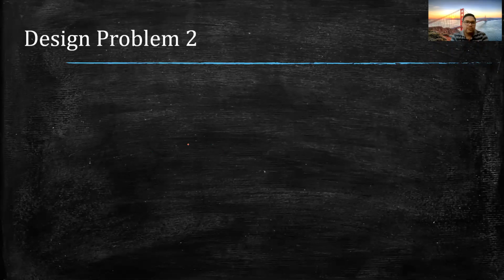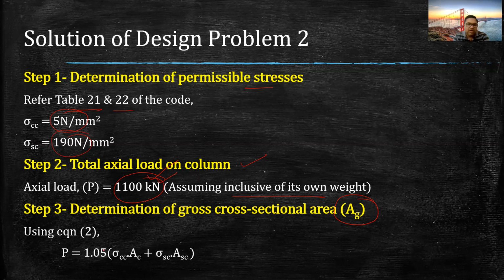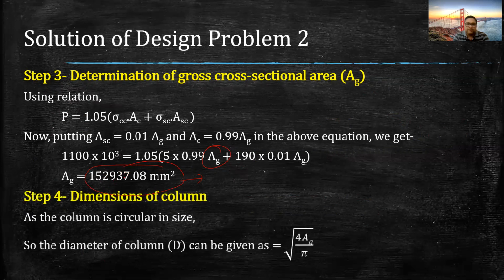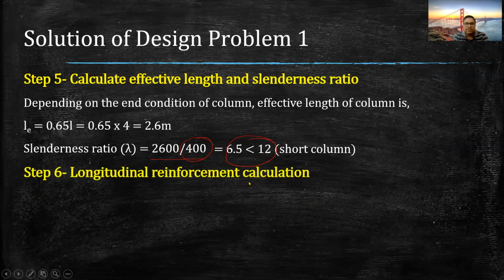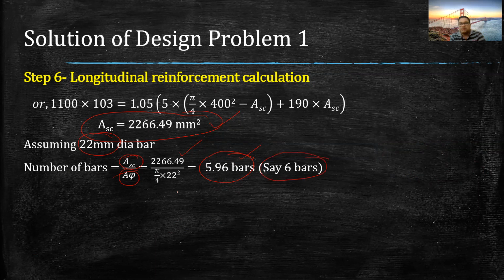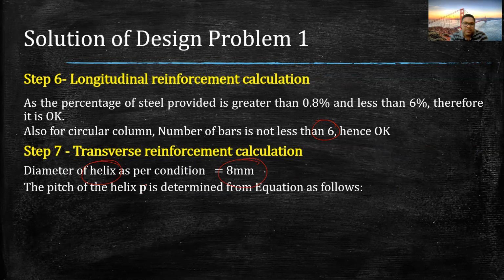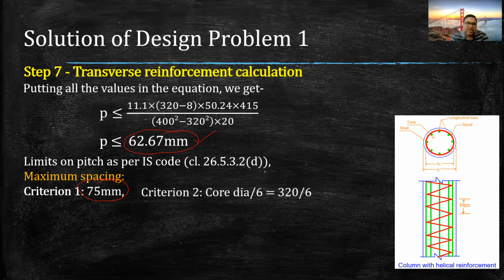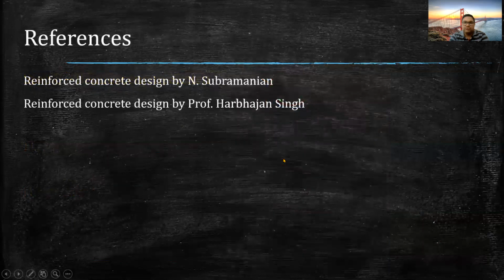Lecture 4 Part 7 Design of RC Column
In the video, an example is solved to design a column with helical reinforcement.